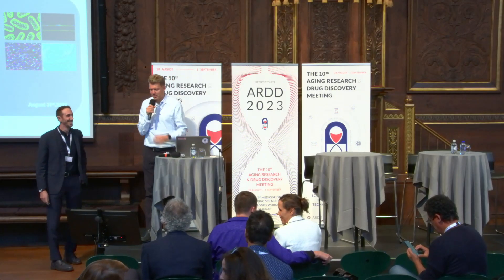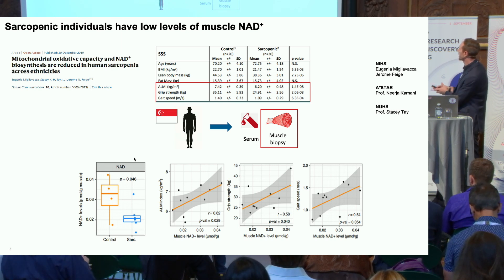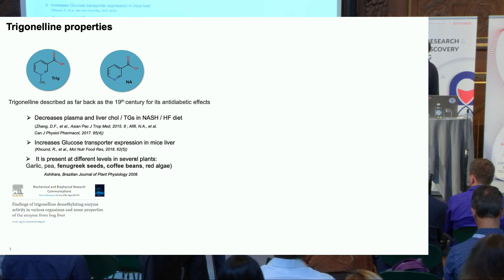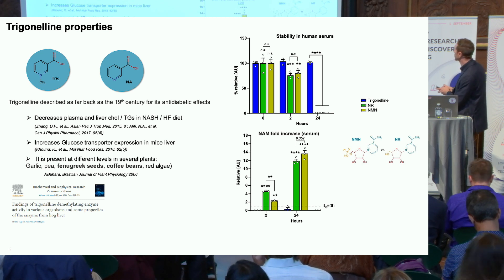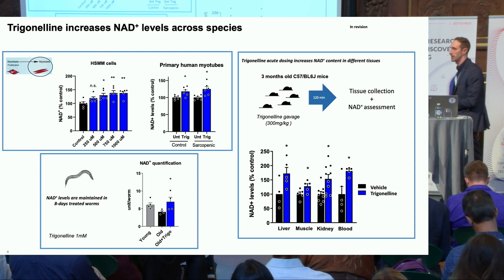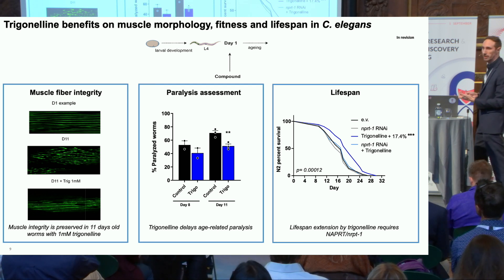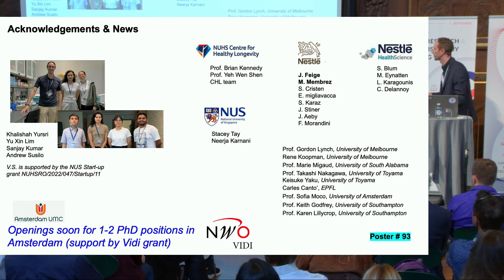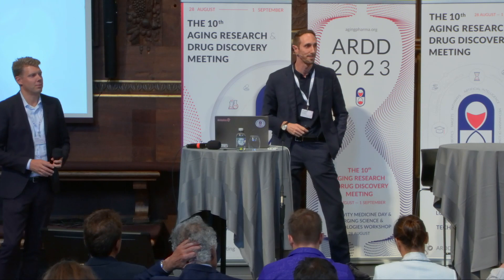Vincenzo Sorrentino at ARDD2023: Trigonelline is a novel NAD+ precursor with muscle longevity...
Vincenzo Sorrentino, Assistant Professor, National University of Singapore, Yong Loo Lin School of Medicine presents at the 10th Aging Research and Drug Discovery conference: Trigonelline is a novel NAD+ precursor with muscle longevity benefits across species